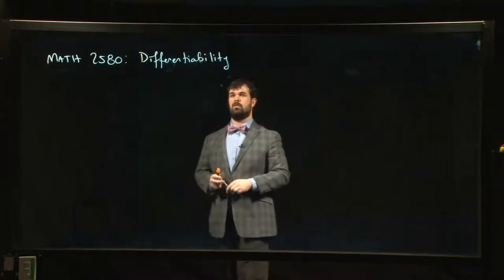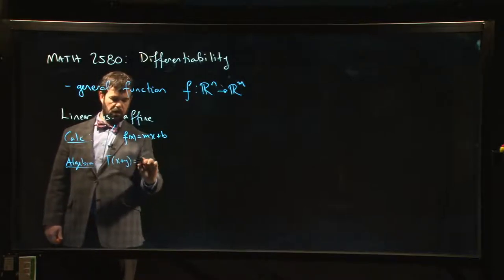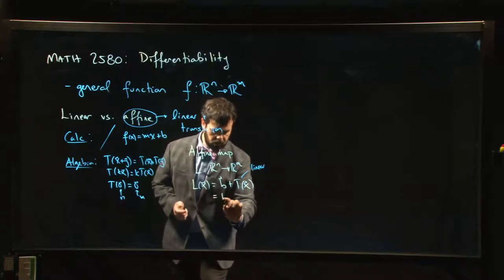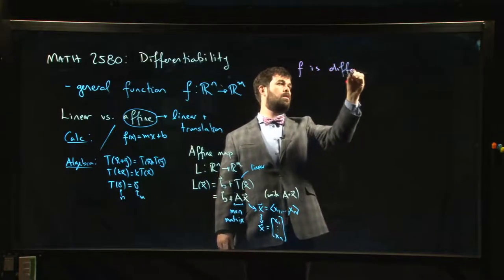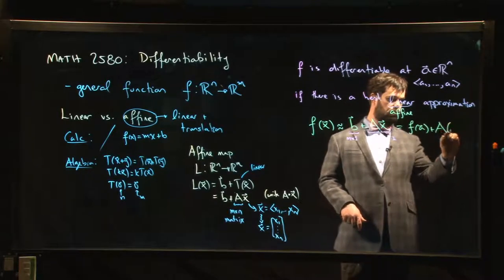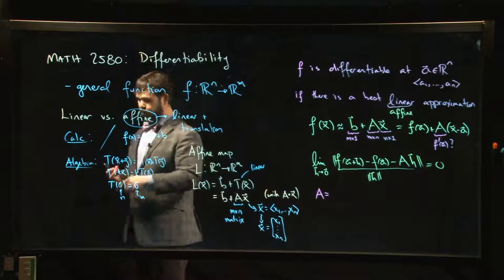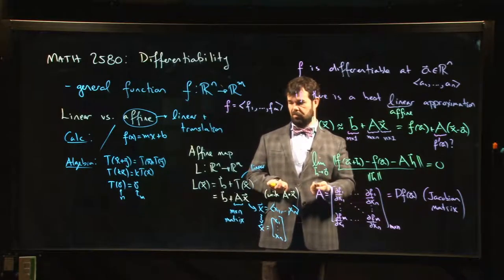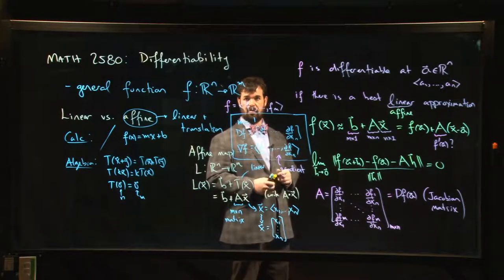Differentiability in general